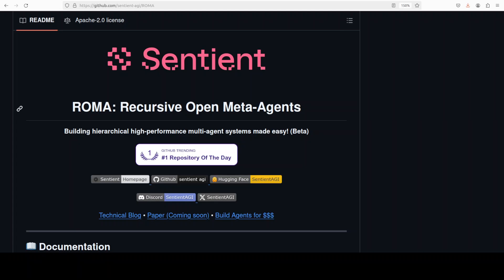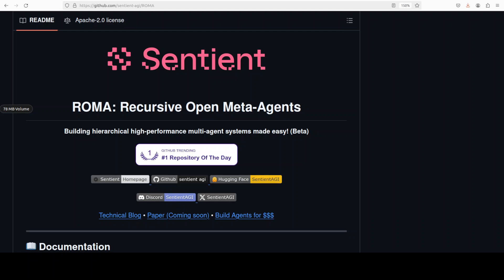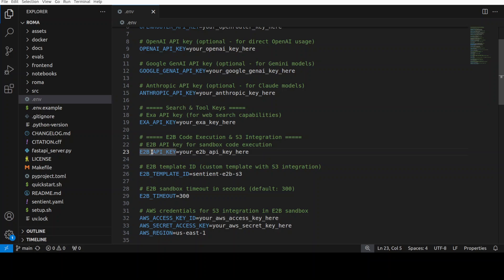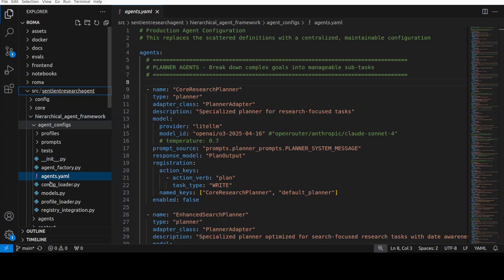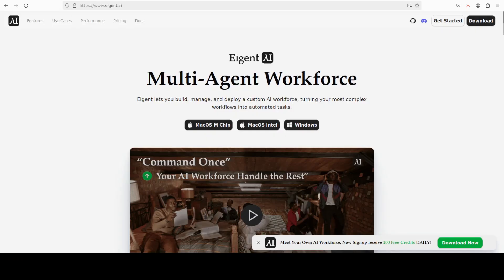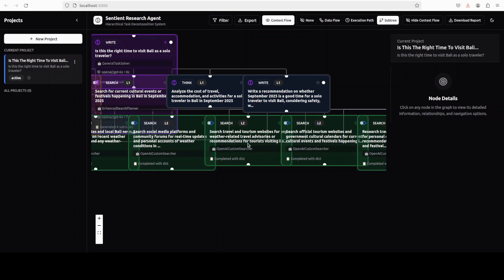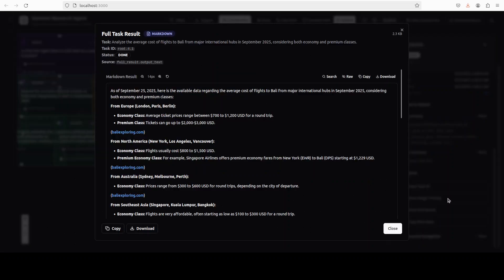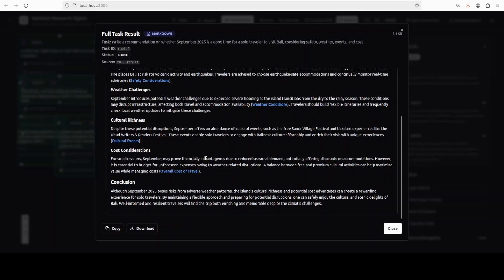Sentient ROMA: Meta-Agent Framework for High-Performance Multi-Agent Systems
This video is a step-by-step Tutorial to install and use ROMA, a meta-agent framework that uses recursive hierarchical structures to solve complex problems.